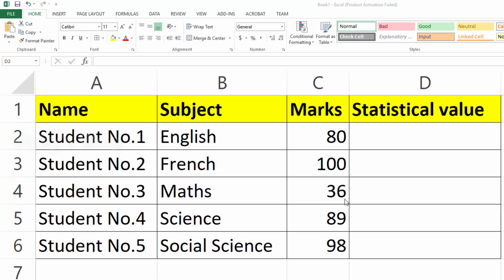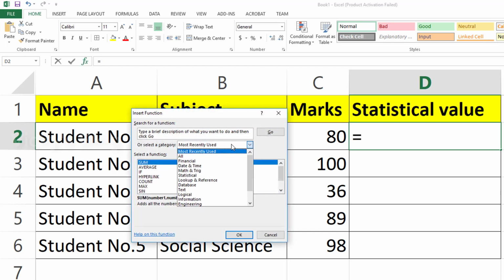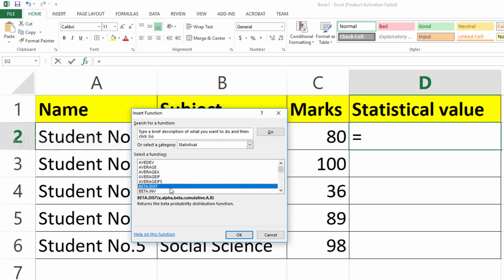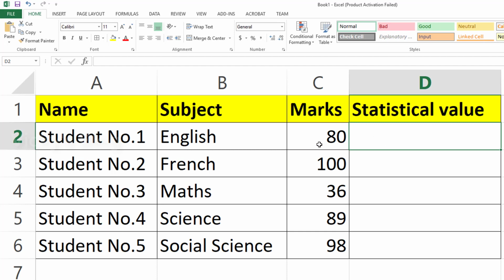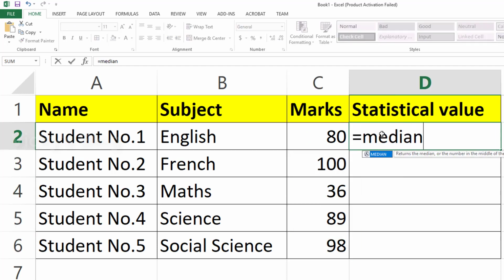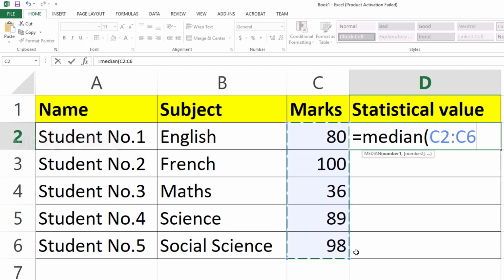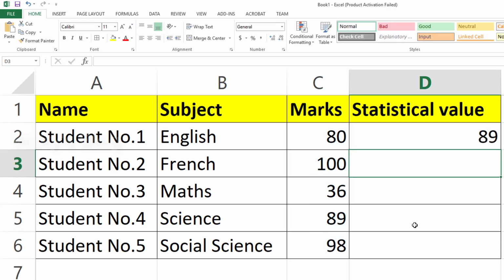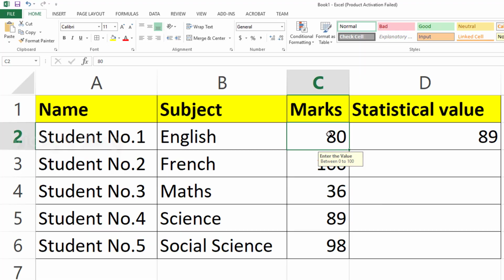MS Excel Tips : How to calculate MEDIAN in Excel?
In this video, i had shown How to calculate MEDIAN in Excel?